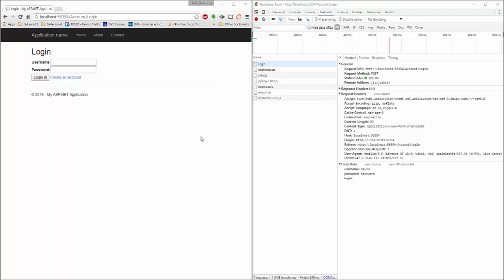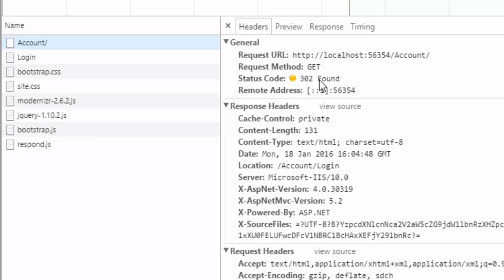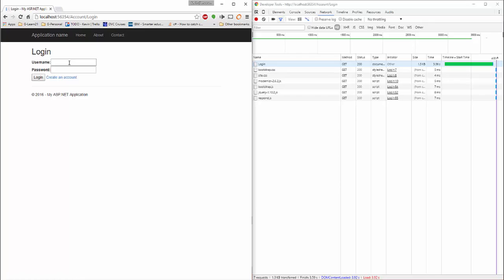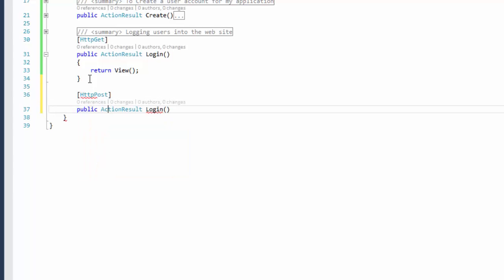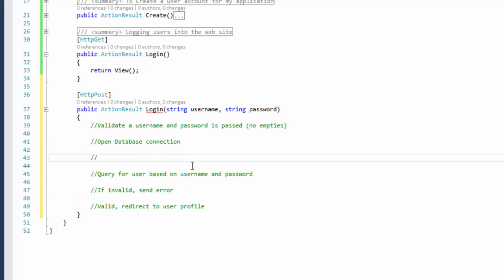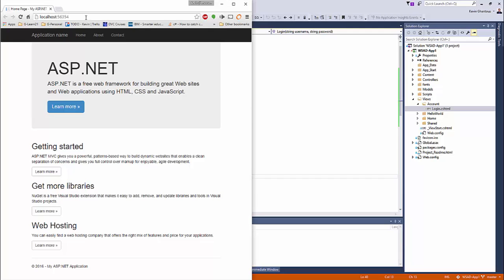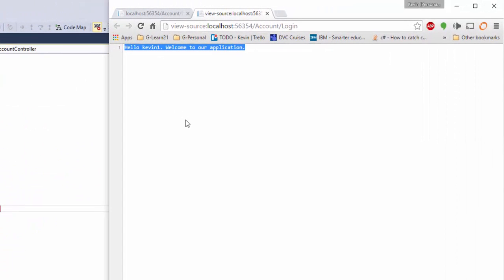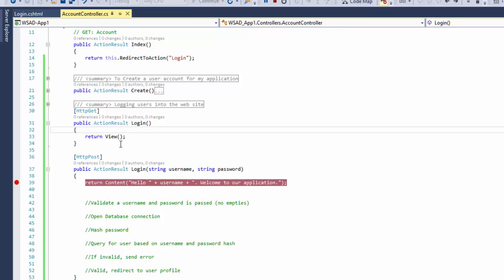Module 2 - Part6 | 16SS Web Server App Dev